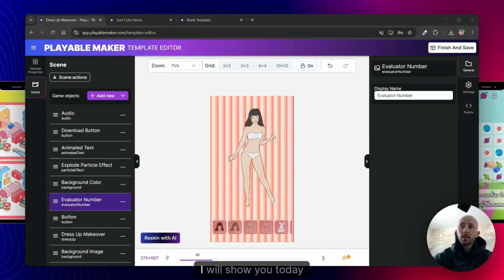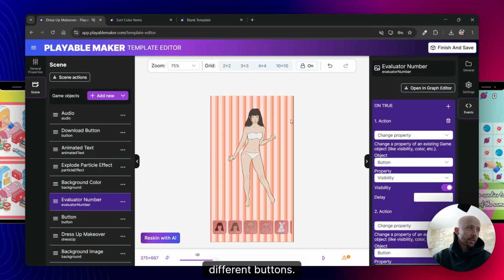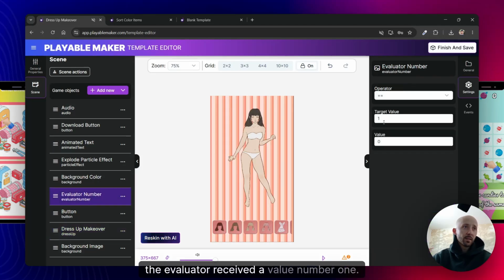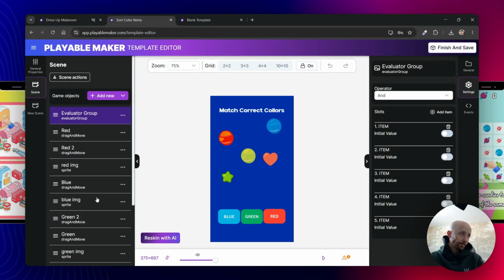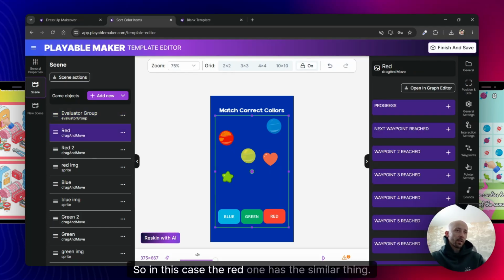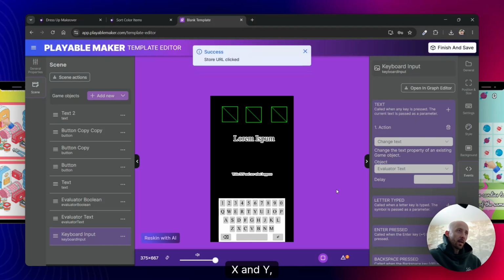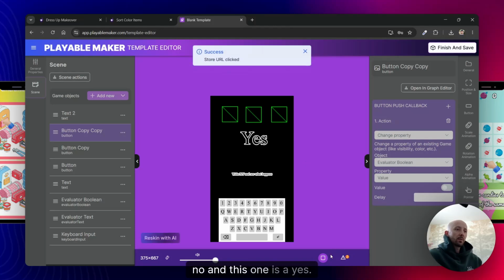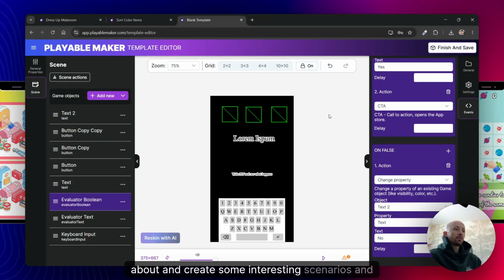Mastering Evaluators Number, Group, Text, and Boolean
Learn how to use the four types of evaluators in playablemaker.com - number, group, text, and boolean - to trigger powerful logic in your playable ads and interactive projects. In this video, we break down each evaluator with clear, practical examples so you can build complex conditional interactions that feel smart, dynamic, and responsive.

You’ll see how number evaluators can control scores, timers, and thresholds, how group evaluators help you manage multiple states or segments, how text evaluators react to player input or labels, and how boolean evaluators let you create simple true/false checks for fast decision-making. By the end, you’ll know exactly when and why to use each evaluator to level up your interactive experiences and playable ads.

If you’re building playable ads or interactive prototypes, check out PlayableMaker.com – a no-code platform for creating high-performing playable ads and smart logic without touching code. Whether you’re a marketer, designer, or developer, PlayableMaker helps you turn ideas into fully functional, testable playables faster.